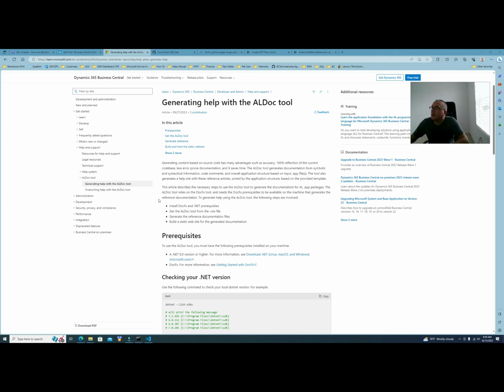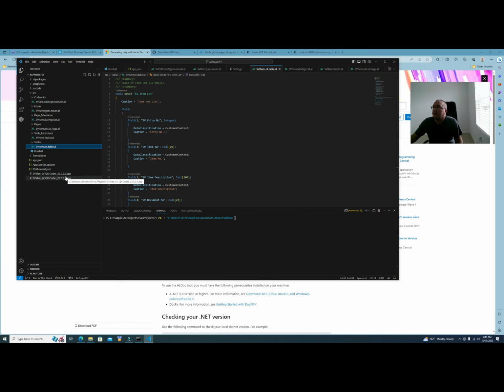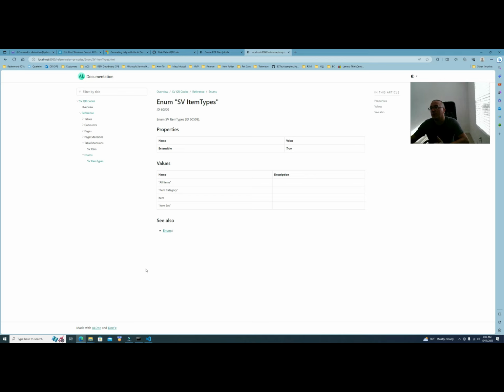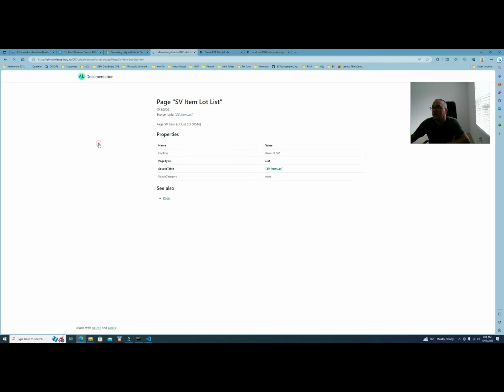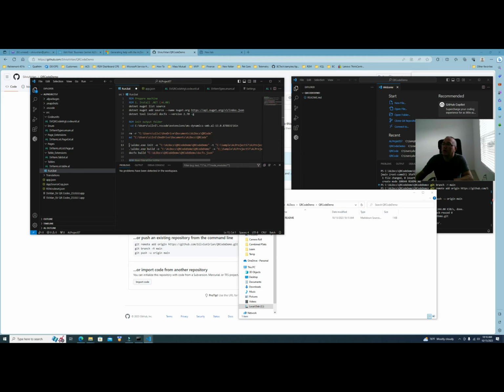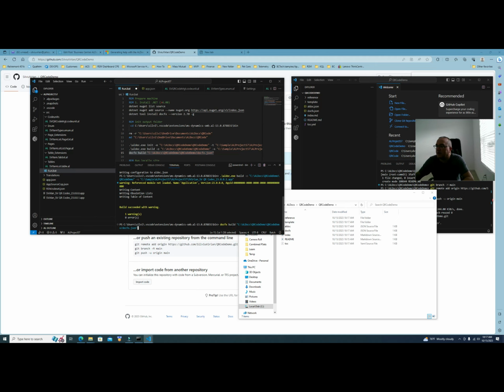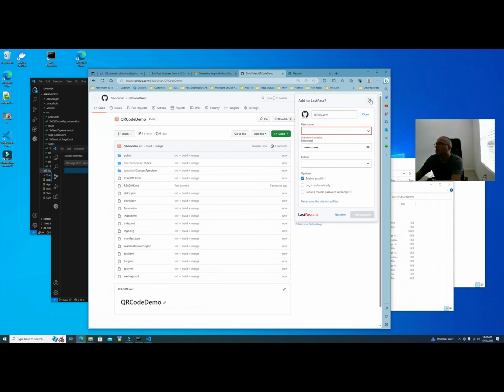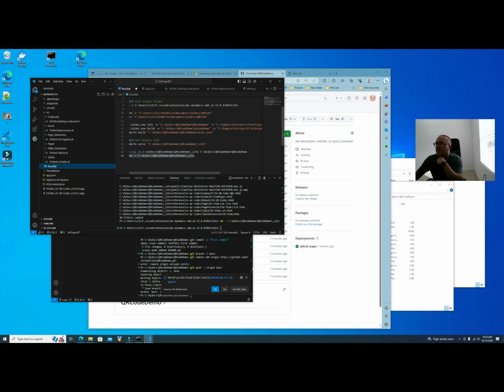Business Central ALDoc + DocFx - Generate Github Page to host your AL Documentation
ALDoc was introduced by Microsoft with the version of AL Language Extension that came with Business Central 2023 wave 1, spring-summer 2023.
ALDoc + DocFx can generate Github Pages that host your software documentation easier to share. They represent a comprehensive documentation generator tool that simplifies the process of documenting your extensions, making it easier for both developers and end-users to understand, maintain, and troubleshoot the system.